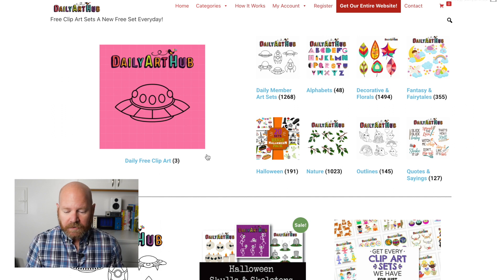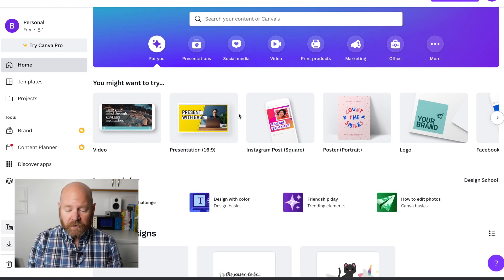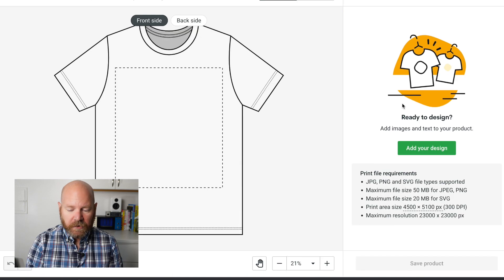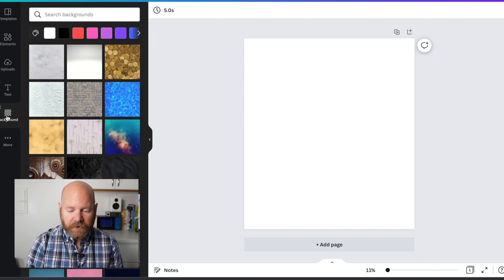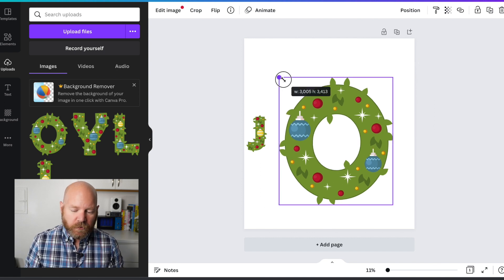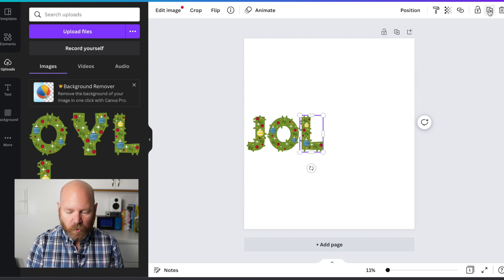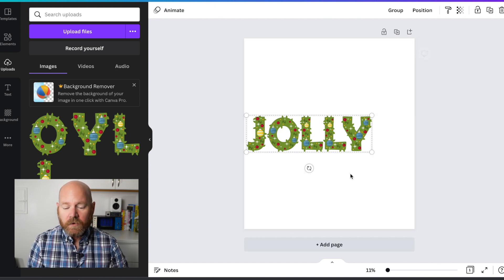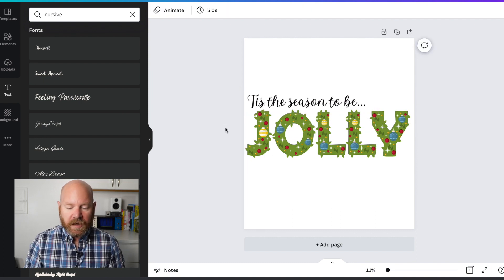Beginner Canva - Create a T-Shirt Design //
Today we will help you get started using Canva. Today we will show you how to getting started using Canva by walking you through creating a T-Shirt design ready to upload into your favorite print on demand supplier.

Need graphics for your print on demand products? Visit Daily Art Hub for the most comprehensive collection of art that comes with an automatic commercial use allowed license